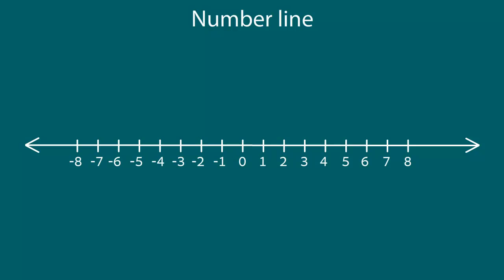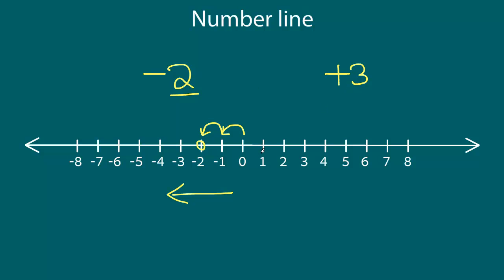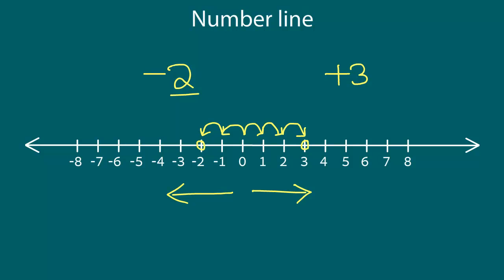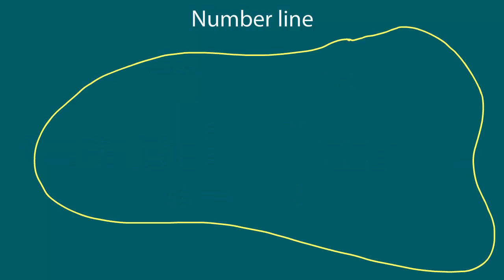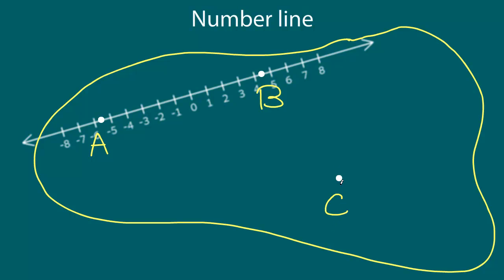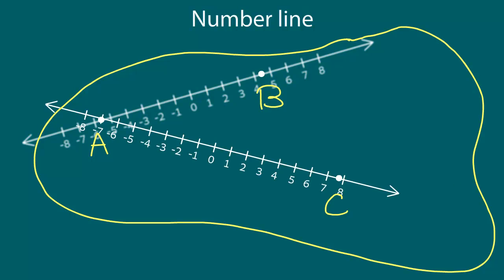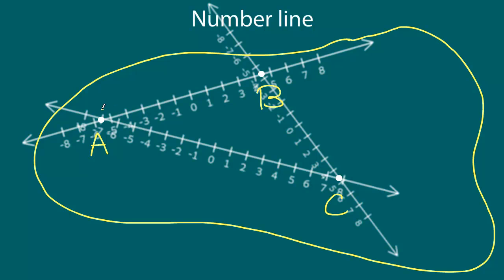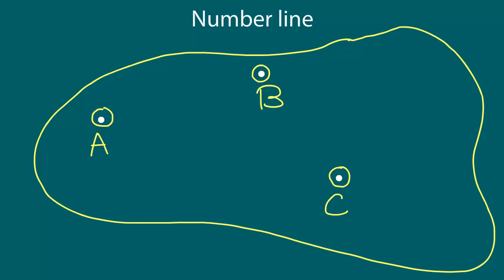An Introduction to Coordinate Geometry